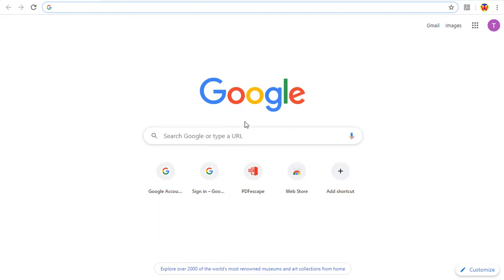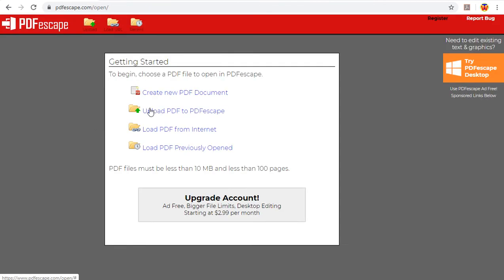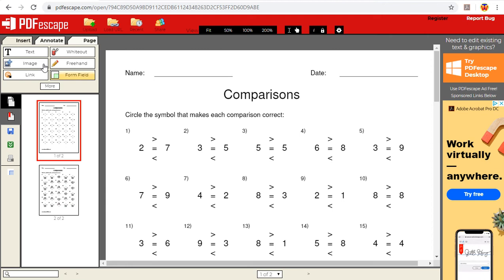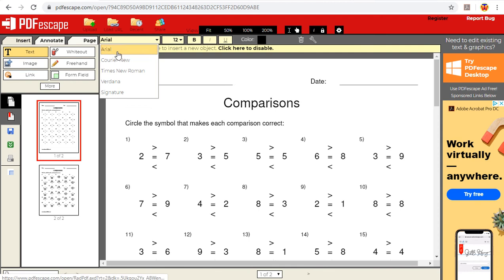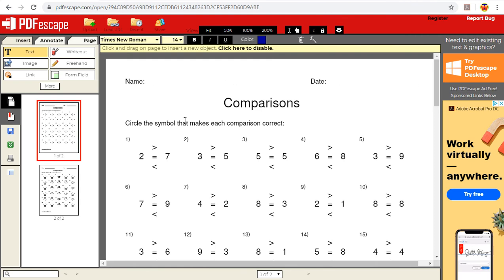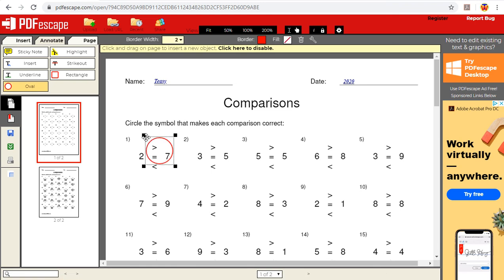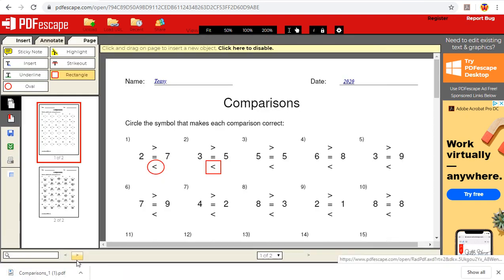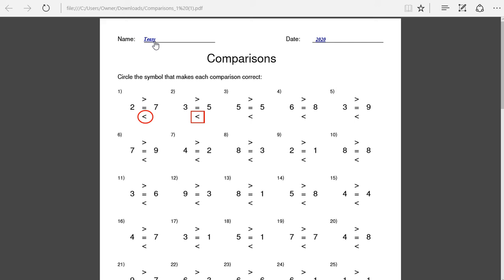Tutorial 2: Easy & free way to edit PDF files or documents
Hey everyone ! Welcome back to Teasy Wezu ! Today we're going to learn how to edit a PDF file online, easily and for free.